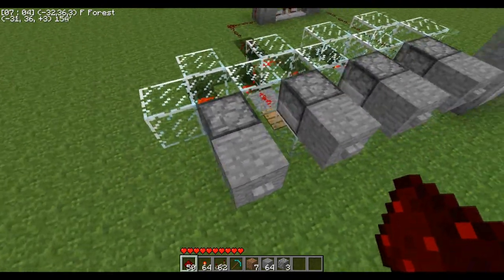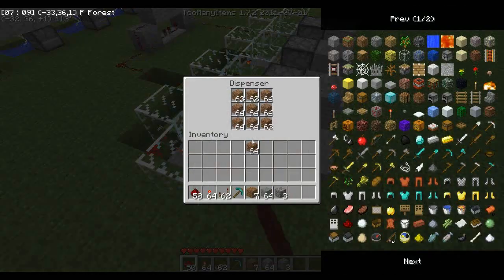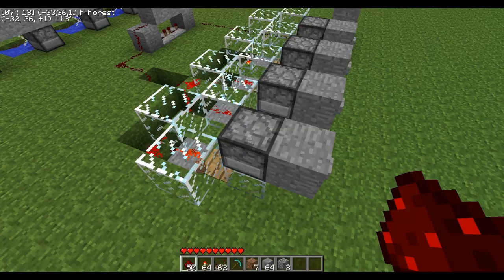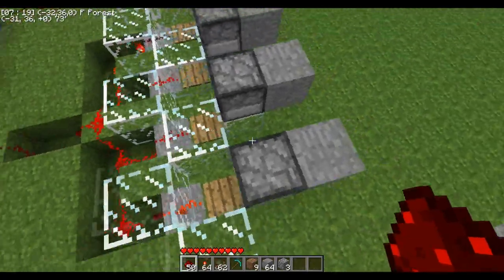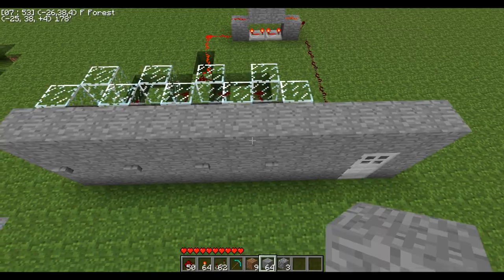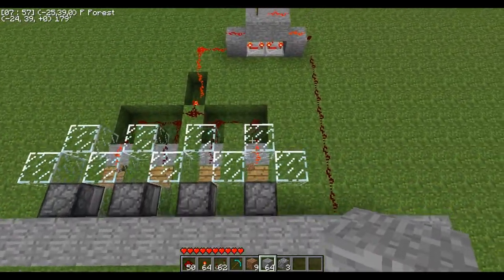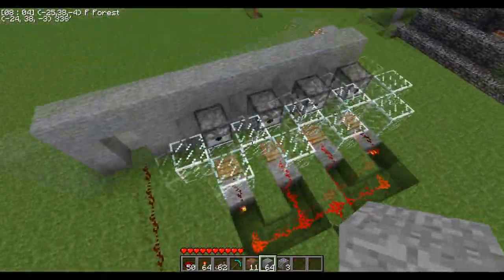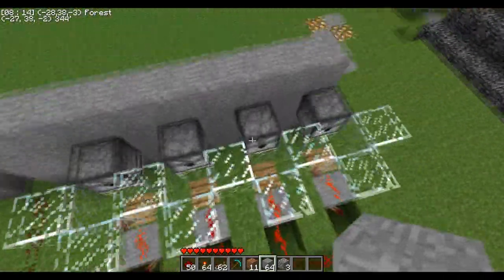REDSTONE: Dispenser Based Lock 2.0